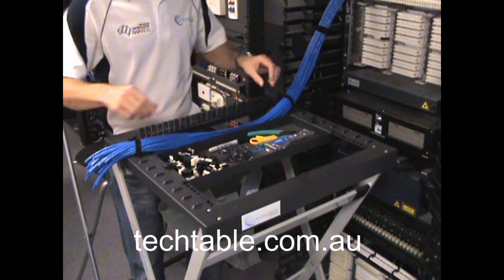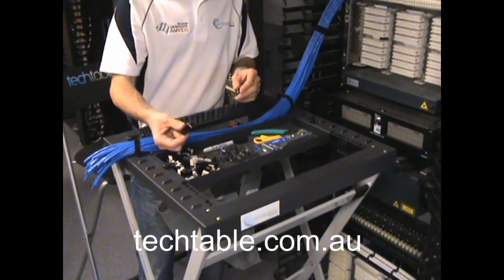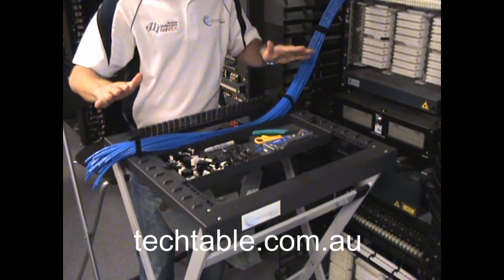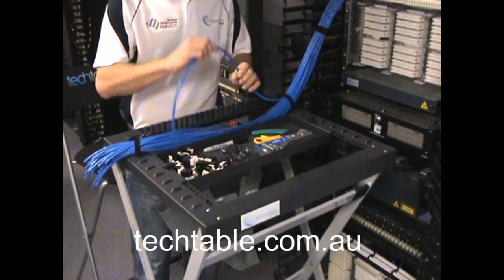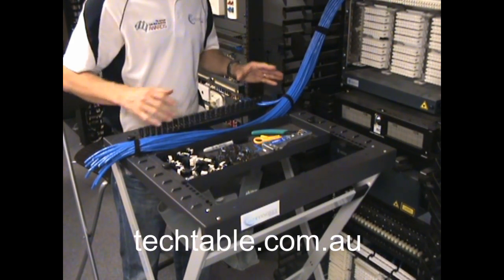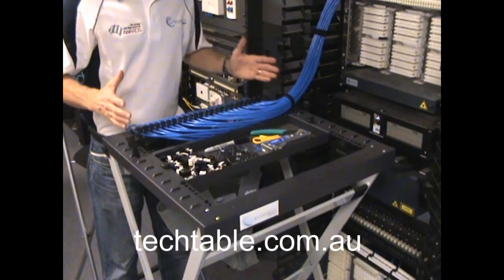How to terminate an unloaded patch panel with TechTable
This video demonstrates how to terminate an unloaded patch panel using the quick form up guide and TechTable. Terminate patch Panels faster with TechTable.